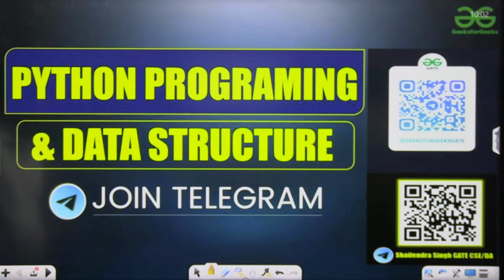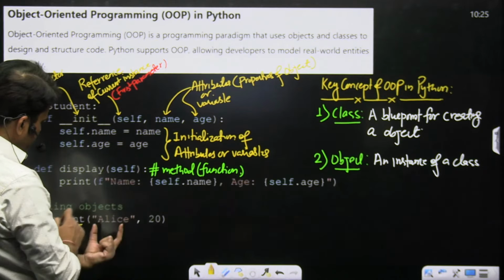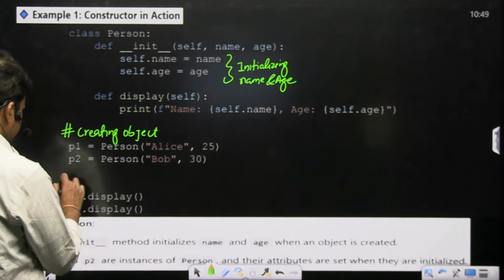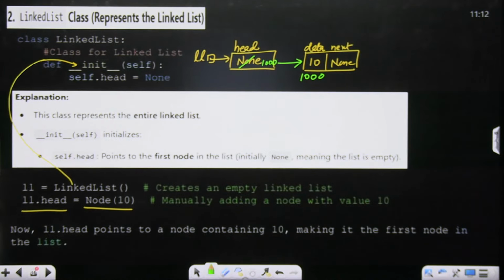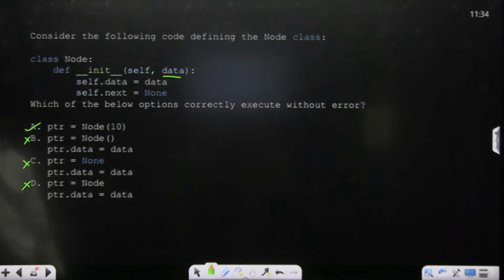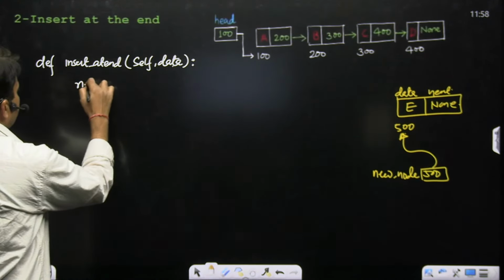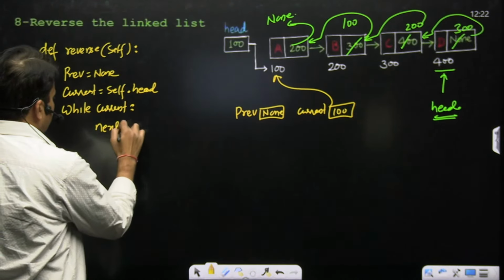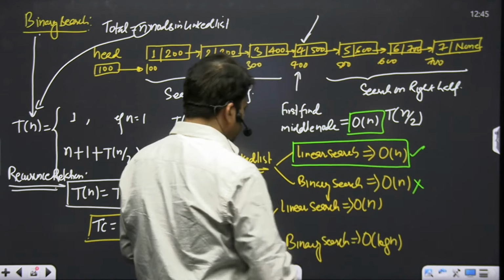Data Structure with Python 01 | Oop Concept | DA | GATE Crash Course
Master the fundamentals of Object-Oriented Programming (OOP) in this beginner-friendly yet exam-oriented session. We break down all core concepts including Classes, Objects, Encapsulation, Abstraction, Inheritance, and Polymorphism, along with real-world examples and GATE-style problem discussions. This lecture helps you understand how OOP improves modularity, reusability, and scalability in software development—making it essential for coding interviews, GATE (DA/CS), and all major programming courses. Perfect for students starting from scratch or revising for exams.

📕 𝐁𝐚𝐭𝐜𝐡/𝐂𝐨𝐮𝐫𝐬𝐞 𝐋𝐢𝐧𝐤𝐬:-